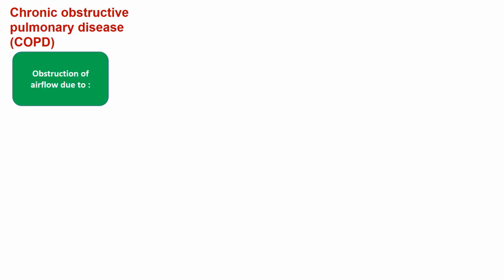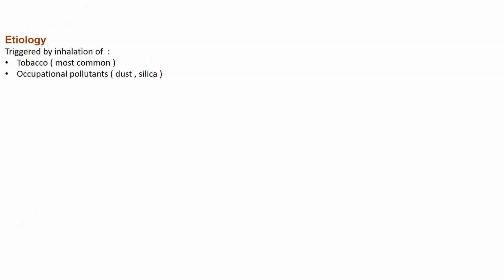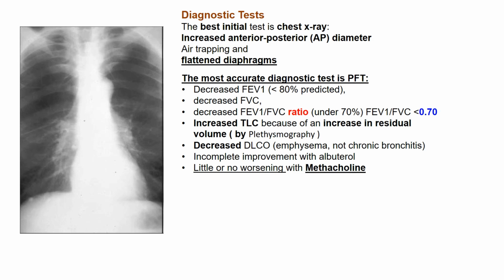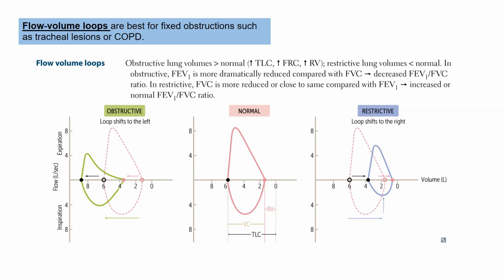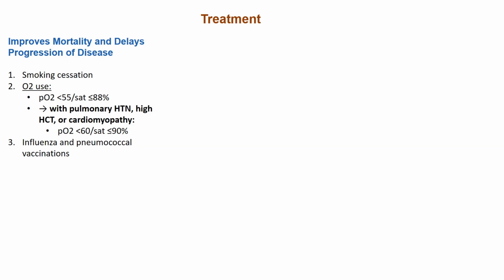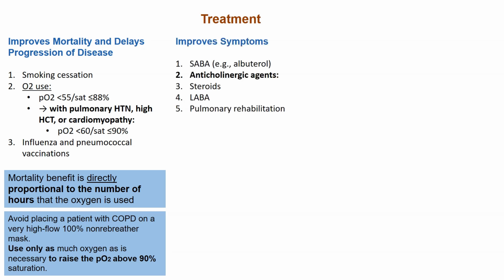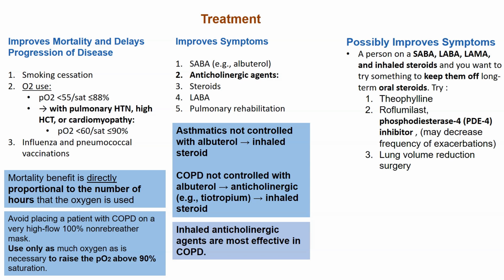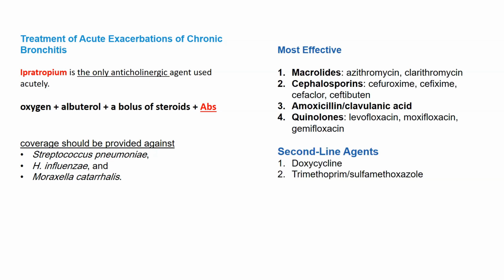COPD ( Medicine in 10 minutes or less )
This series is to help medical students get a general idea about specific topics in a summarized and easy way to remember in 10 minutes or less videos.
It also aims to help students get a general quick idea about the topics with special focus on the most important points they should know while preparing for USMLE step 2 CK or MCCQE1
The main sources are :
Master the boards step 2 CK
Medscape
Mayoclinic.org

This material is not a replacement for practical supervised training or a replacement for visiting your doctor for the Proctor management.